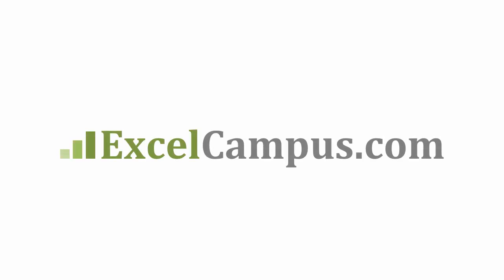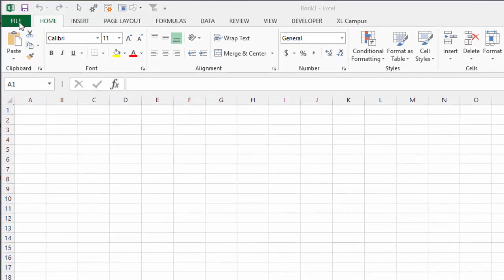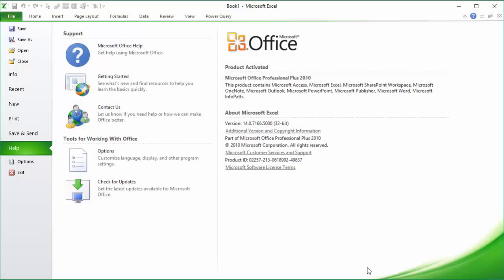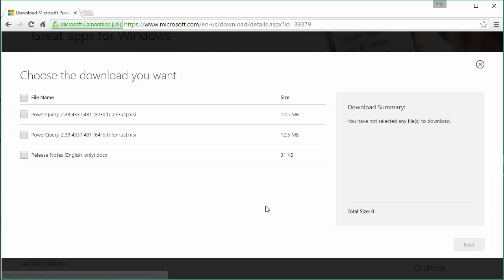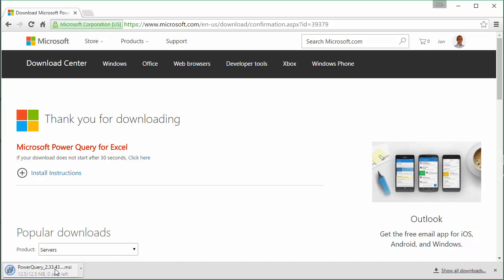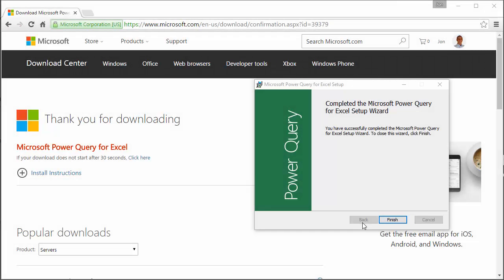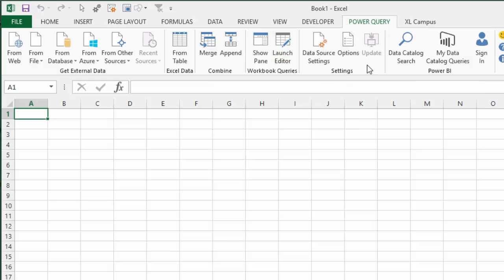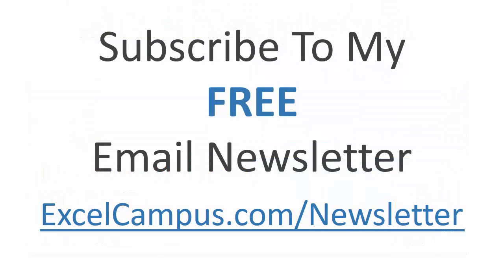How To Install Power Query For Excel 2010 Or 2013 On Windows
Learn how to install Power Query with this step-by-step tutorial for Excel 2010 or 2013.  If you have Excel 2016 then Power Query is already built-in and located on the Data tab of the ribbon.

The first step is to determine what bit version of Excel you have, 32-bit or 64-bit.  This can be found on the File menu under Help (2010) or Account (2013).

Once you know the bit version you can install Power Query from the following link.

Next, completely close Excel.  You might need to close other Office apps like Outlook or Power Point.

Run the Power Query installer.

Once it finishes, open up Excel.  You should see the Power Query tab in the Ribbon.

Here is a link to an article with step-by-step instructions.

Checkout my article on an overview of Power Query to learn more.

00:00 Introduction
00:37 Determine Excel Bit Version
01:19 Download Power Query
02:58 Power  Query Tab